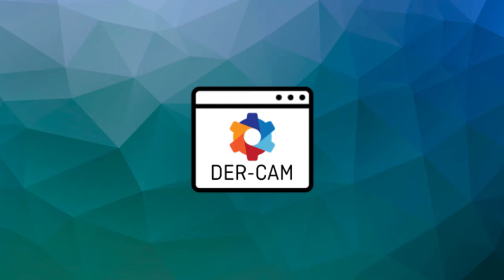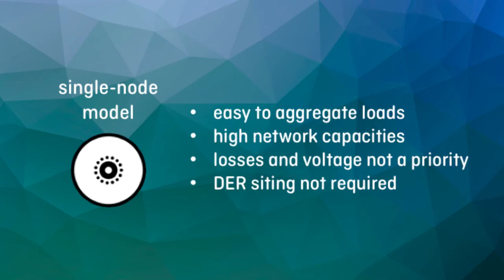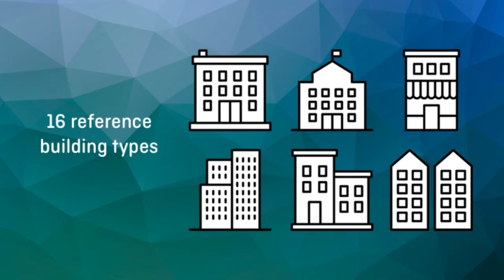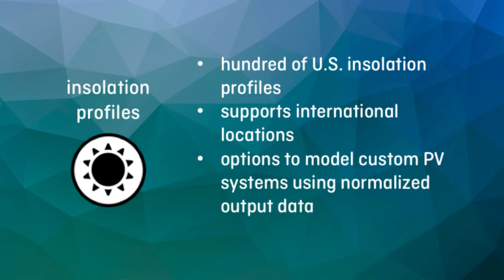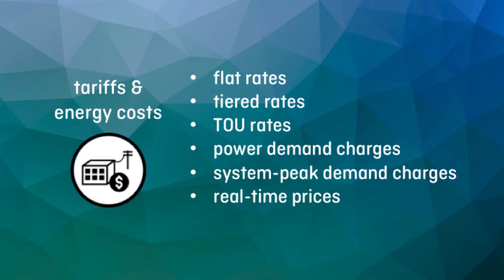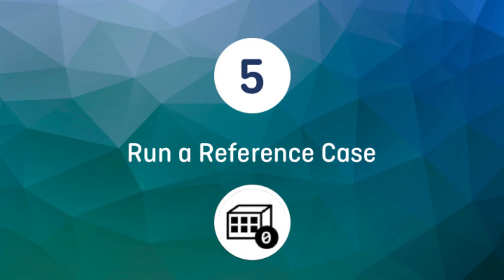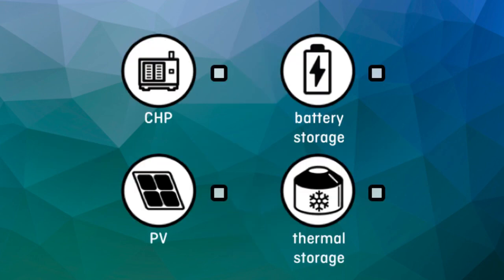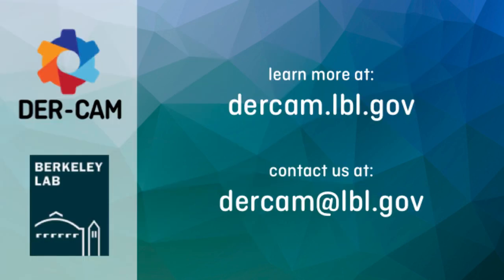DER-CAM Tutorial 02: A General DER-CAM Workflow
Watch part 2 in our tutorial series about how to use the Distributed Energy Resources Customer Adoption Model, or DER-CAM, a design and analysis tool for microgrids from Lawrence Berkeley National Laboratory (Berkeley Lab).

Icons by Arjuazka, Arthur Shlain, Atif Arshad, Barracuda, Fahmi Ramdani, iconfield, Jenya, Jon Trillana, John Caserta, Made, ProSymbols, Royyan Razka, Thengakola, and Tulpahn from the Noun Project.